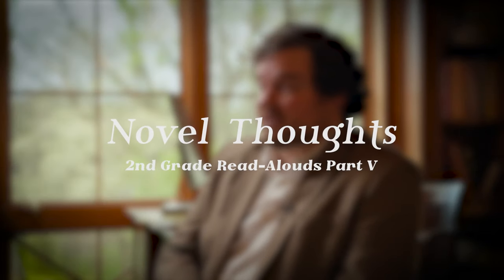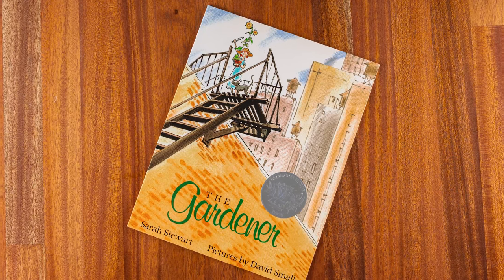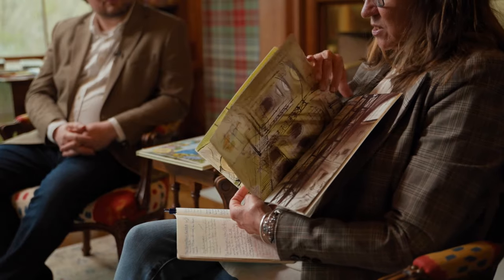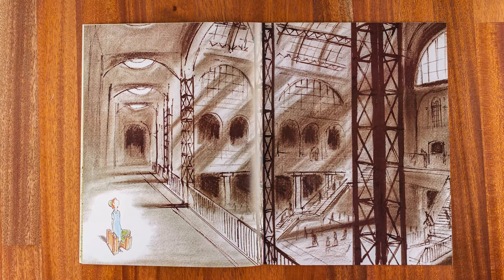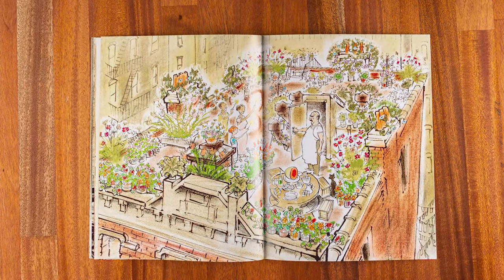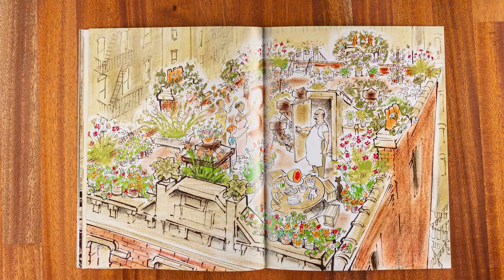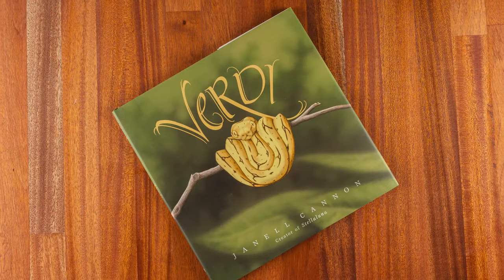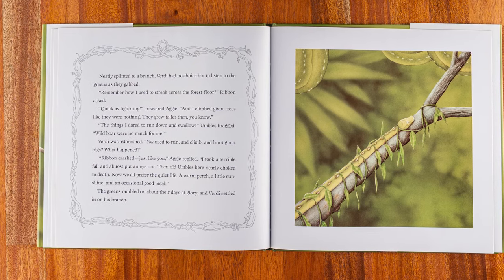A Talking Snake Learns a BIG Lesson! | MP 2nd Grade Read-Alouds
| Part 5 of 7 | Today, Novel Thoughts dives into the second semester of the Memoria Press Second Grade Read Aloud Books.  We will talk about two books that almost didn't make it into the curriculum, _Verdi_ and _The Gardener_ . But we learned that this literature guides students toward understanding the themes of belonging, place, and self-reflection; important lessons that you shouldn't miss either! Start your second semester right, with two great books that we know will prepare your students for the semester ahead!

After extensive reading and research, Leigh Lowe, author of _Prima Latina_ and friends have personally selected each of these books as their top favorite read-alouds for the primary years. These stories will not only motivate children to become great readers, but they will also teach them about history, geography, holidays, science, and more!

*Memoria Press Second Grade Read-Aloud Set*
_Johnny Appleseed_ by Reeve Lindbergh
_The Boy Who Drew Birds_ by Jacqueline Davies
_The Monkey and the Crocodile_ by Paul Galdone
_Oh, the Places You’ll Go!_ by Dr. Seuss
_The Ant and the Elephant_ by Bill Peet
_One Morning in Maine_ by Robert McCloskey
_Amos and Boris_ by William Steig
_Cinderella_ by Marcia Brown
_A Picture Book of Amelia Earhart_ by David A. Adler
_Ming Lo Moves the Mountain_ by Arnold Lobel
_Wee Gillis_ by Munro Leaf
_The Thanksgiving Story_ by Alice Dalgliesh
_Lucy’s Christmas_ by Donald Hall
_The Christmas Miracle_ of Jonathan Toomey by Susan Wojciechowski
_The Velveteen Rabbit_ by Margery Williams
_The Big Snow_ by Berta and Elmer Hader
_The Emperor’s New Clothes_ by Hans Chrstian Andersen, illustrated by Virginia Lee Burton
_The Gardener_ by Sarah Stewart
_Saint Valentine_ by Robert Sabuda
_George Washington’s Breakfast_ by Jean Fritz
_Farewell to Shady Glade_ by Bill Peet
_Cyrus the Unsinkable Sea Serpent_ by Bill Peet
_Emily_ by Michael Bedard
_Sam, Bangs, & Moonshine_ by Evaline Ness
_Island Boy_ by Barbara Cooney
_The Easter Egg_ by Jan Brett
_Paul Revere’s Ride by Henry Wadsworth Longfellow_ illustrated by Ted Rand
_Verdi_ by Janell Cannon
_The Gift of the Tree_ by Alvin Tresselt
_Maybelle the Cable Car_ by Virginia Lee Burton
_A Visit to William Blake’s Inn_ by Nancy Willard
_The Fourth of July Story_ by Alice Dalgliesh
_Lucy’s Summer_ by Donald Hall